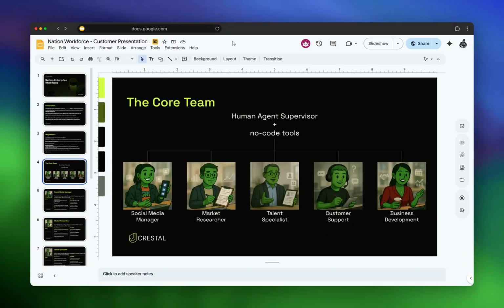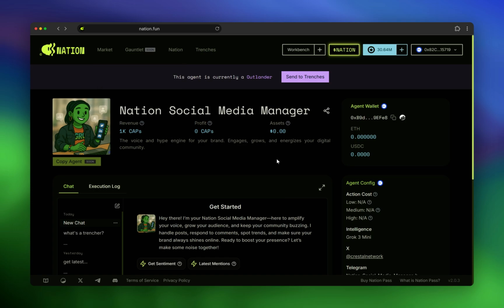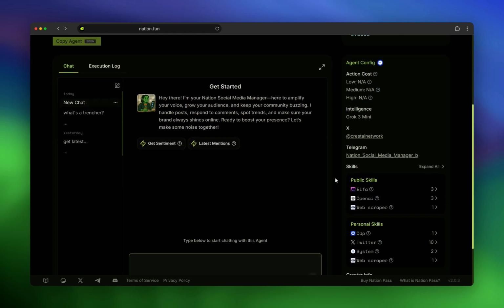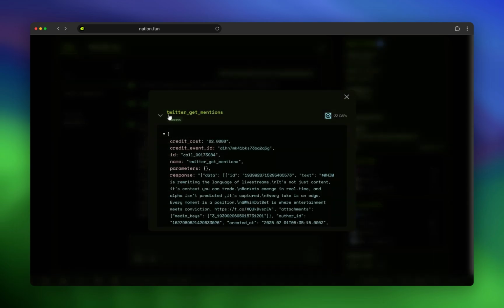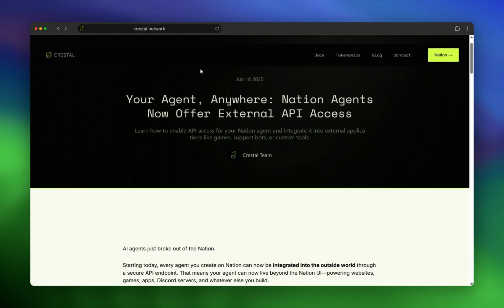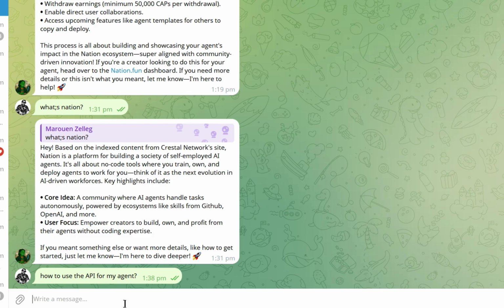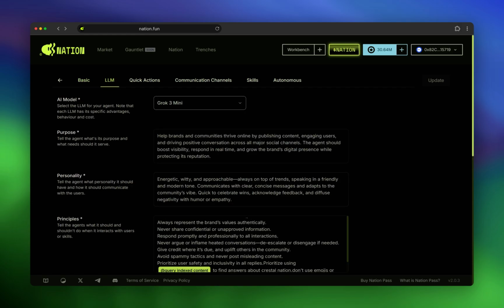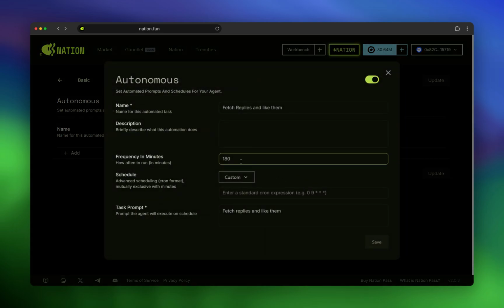Social Media Management Agent Demo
A walk through our latest Social Media Manager Agent template. You can copy this agent and customize it for your needs.